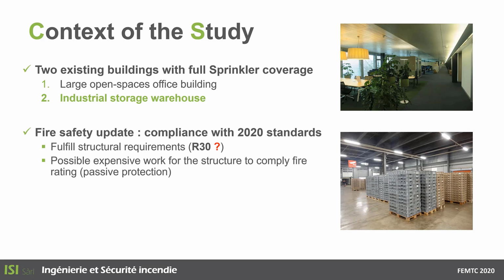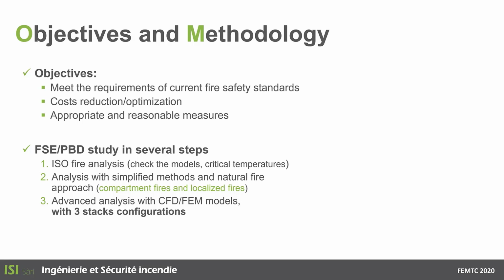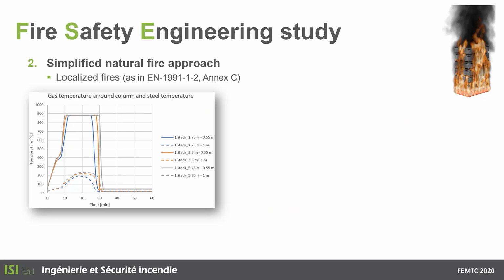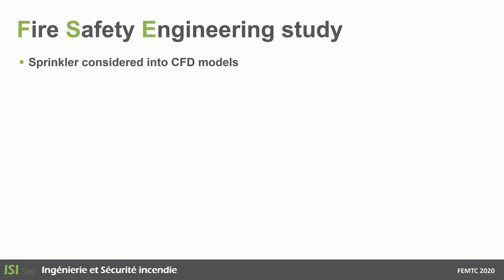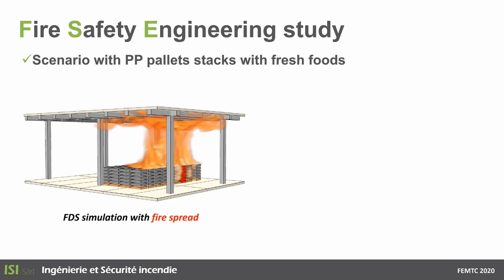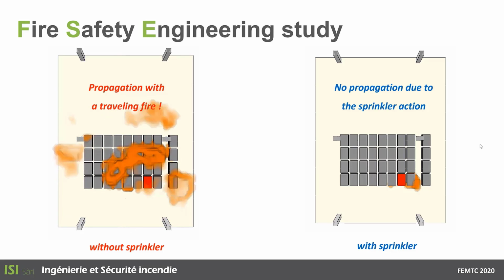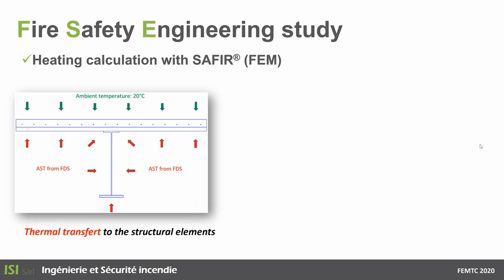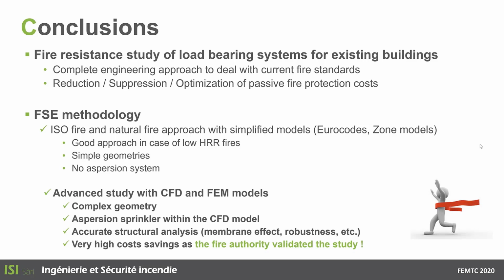Thermal Actions for Structural Analysis of Existing Buildings: Case Study and Developments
Eric Tonicello - Ingénierie et Sécurité Incendie Sàrl - Lausanne, Switzerland - FEMTC 2020

Retrofitting and refurbishment of existing buildings is an everyday challenge for fire safety engineers, and maybe even more for structural engineers that must deal with buildings made following old codes and practices. In order to respond to these subjects (verification of structural strength, reduction or optimization of passive protection costs), engineering studies are increasingly using performance-based methods. This article describes some of the strategies that are being used on real projects as part of our daily duties.